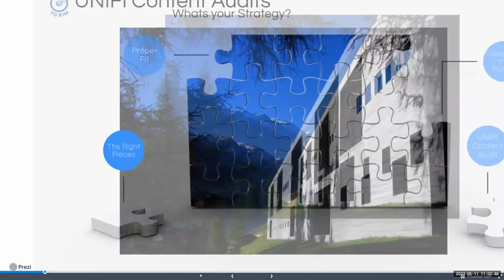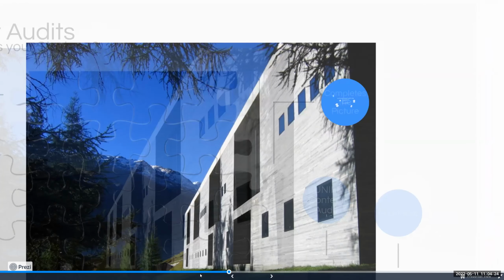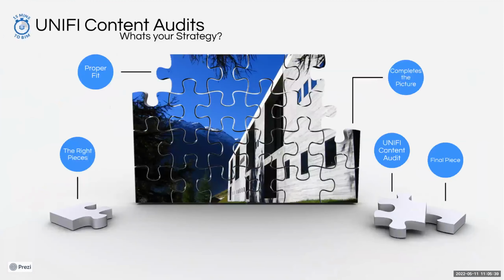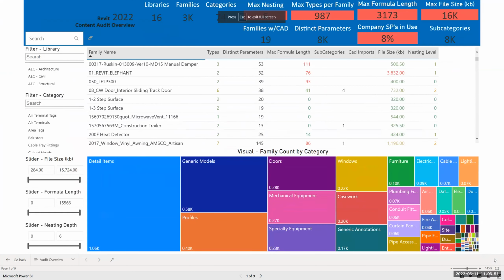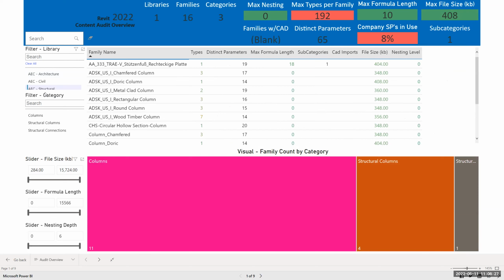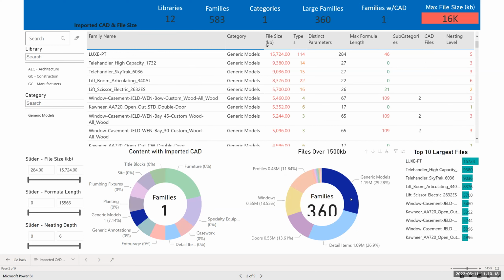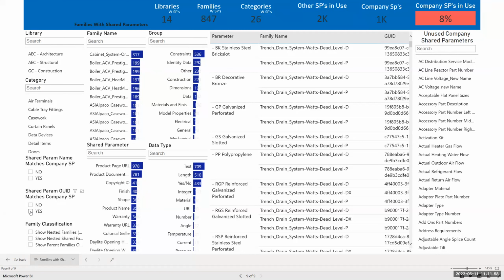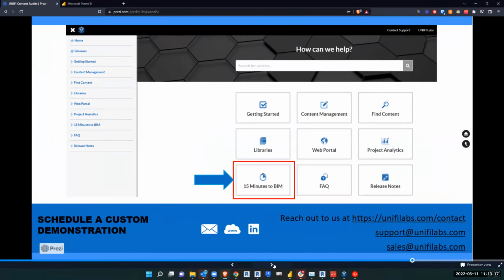15 Minutes to BIM- Episode 26 - Content Audit